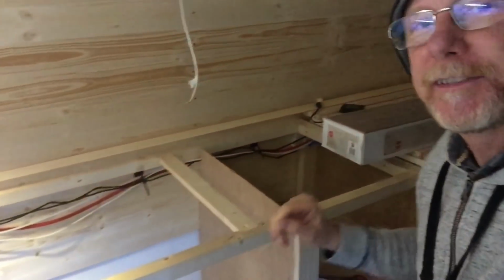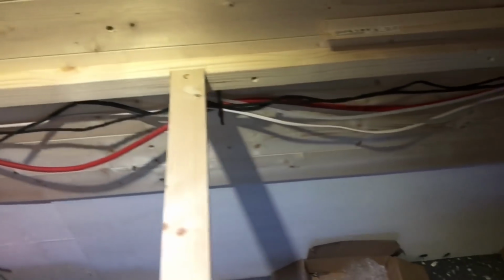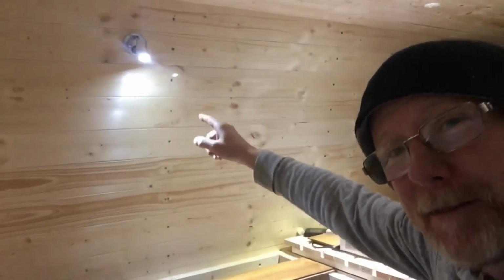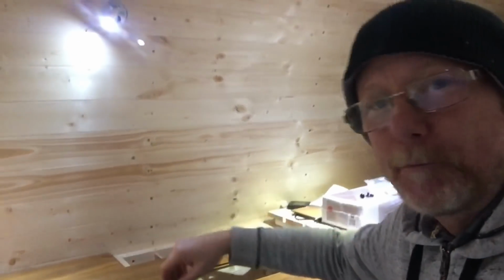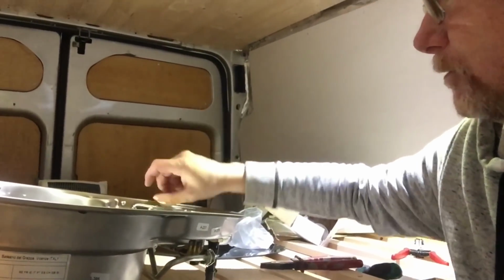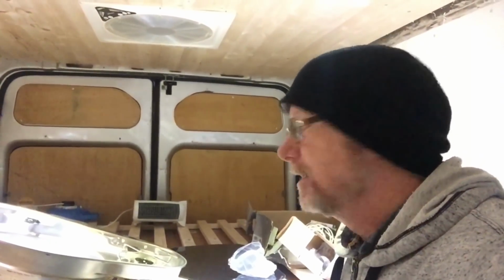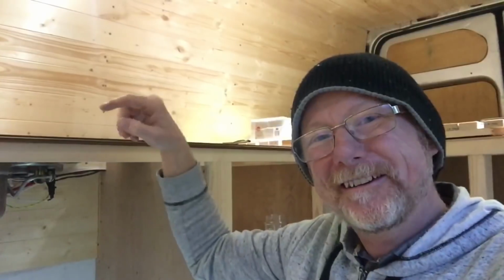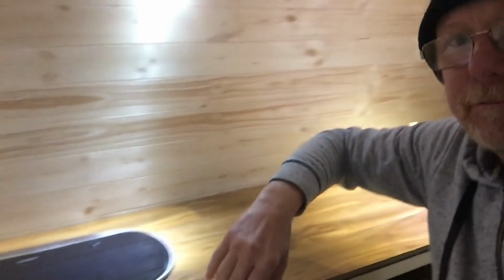HOW TO FIT Worktop and dometic / smev sink ford transit self build stealth camper van vanlife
HOW TO FIT A SINK off-grid camper van build
DIY camper van build
Tiny Home
a link to my sink